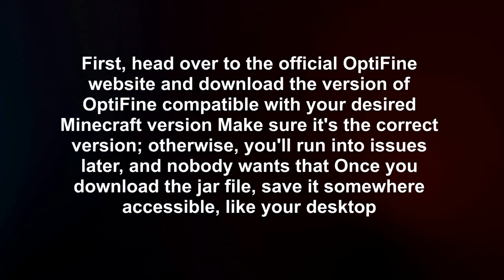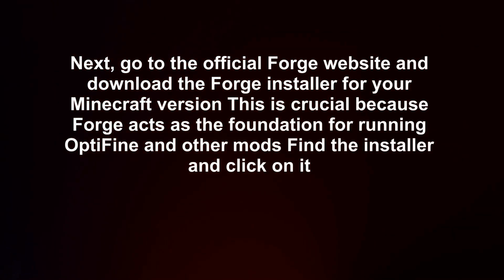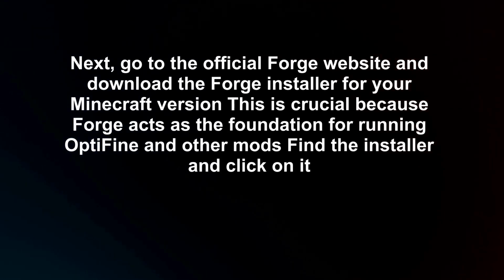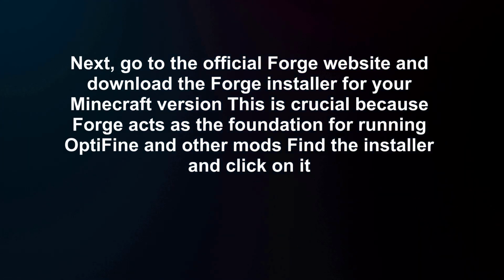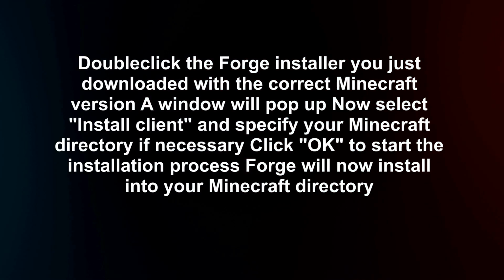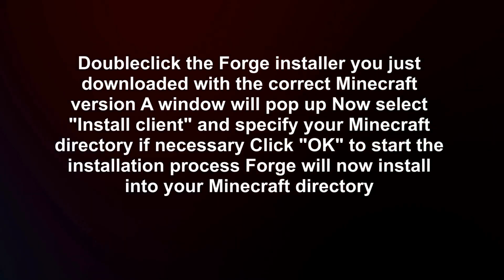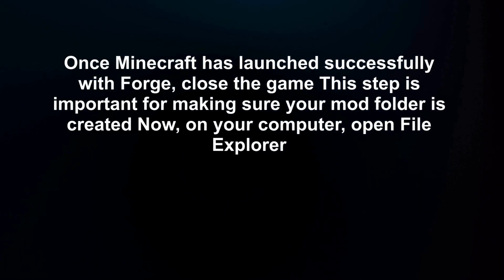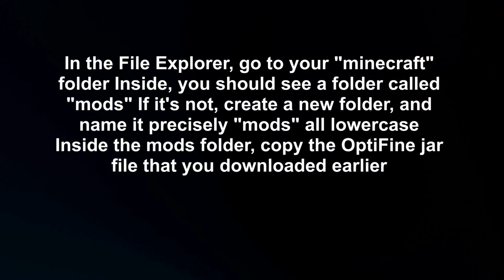How To Install Optifine With Forge - GUIDE!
How To Install Optifine With Forge provides a step-by-step guide on integrating Optifine, a Minecraft optimization mod, with Forge, a popular mod loader. By combining these tools, players can enhance game performance, add custom shaders, and improve visual quality, unlocking a smoother and more visually stunning Minecraft experience.

00:00 Intro
00:09 Download OptiFine
00:23 Install Forge
00:38 Launch with Forge
00:51 Install OptiFine
01:05 OptiFine Enabled